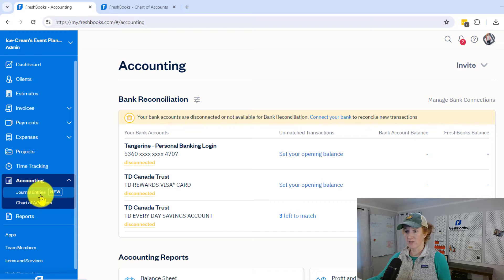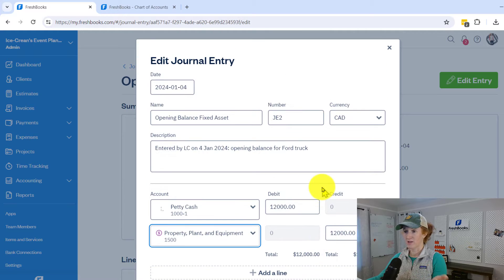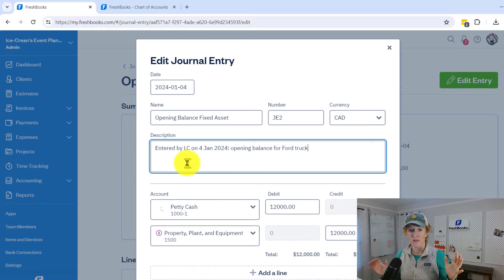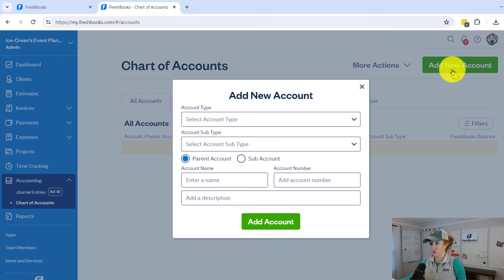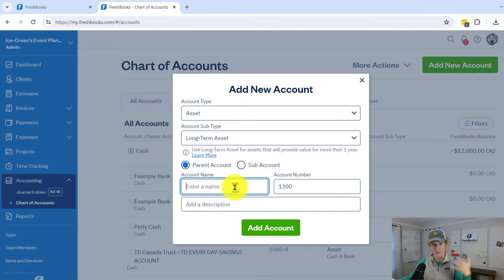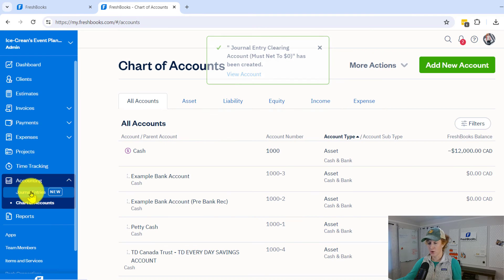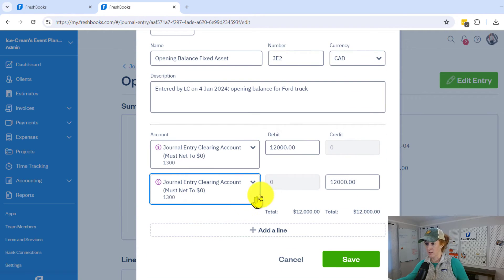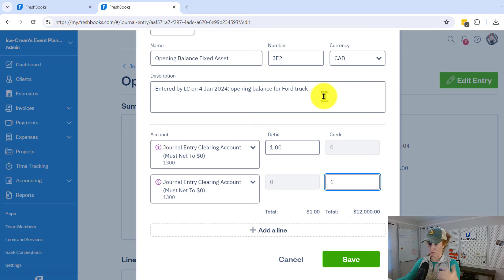Edit and Delete Journal Entries in FreshBooks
How to Edit journal entries in FreshBooks
How to Delete journal entries in Freshbooks